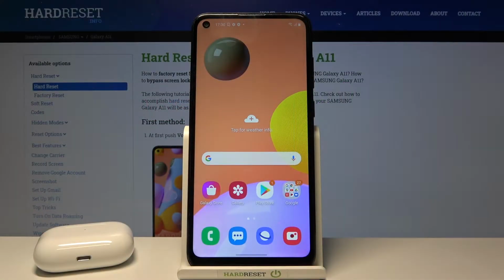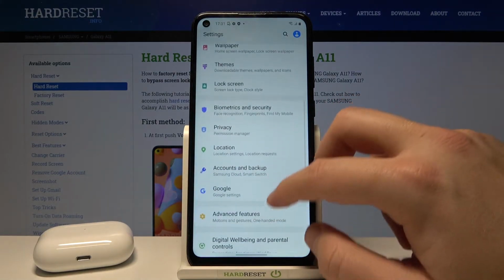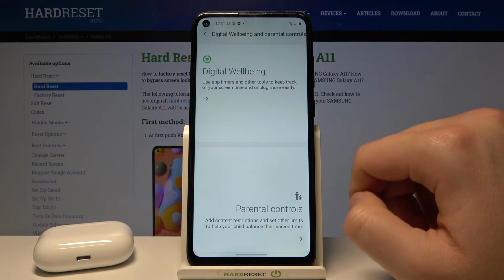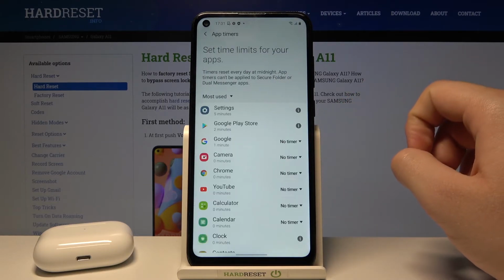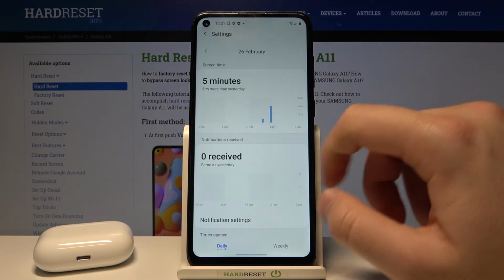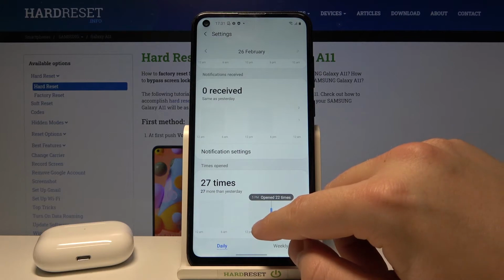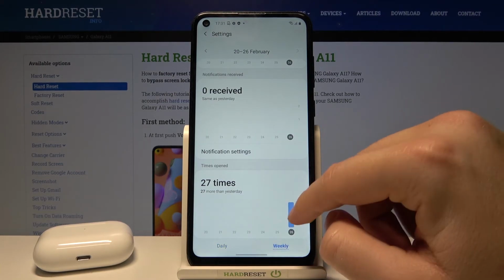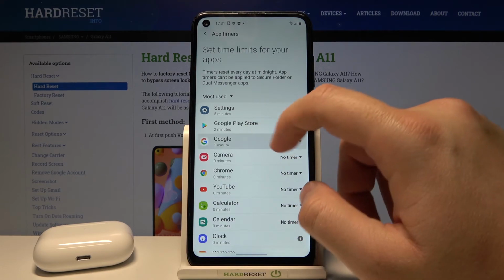How to Check Number of Apps Opened Each Day in Samsung Galaxy A11?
In this video we will how to check the list of opened applications, you can trace it closely, select the day, specific week and check each application in quantitative opening mode.

How to Show Number of Apps Opened Each Day in Samsung Galaxy A11? How to Display Number of Apps Opened Each Day in Samsung Galaxy A11?